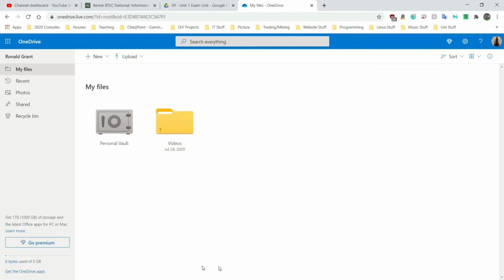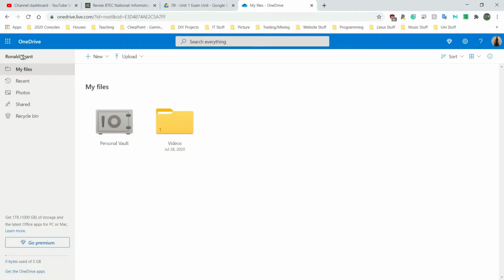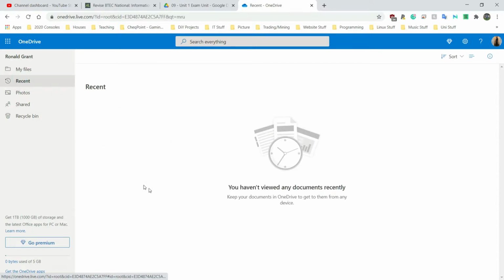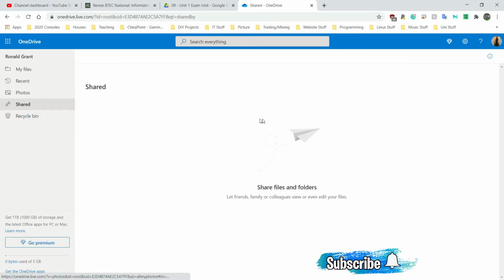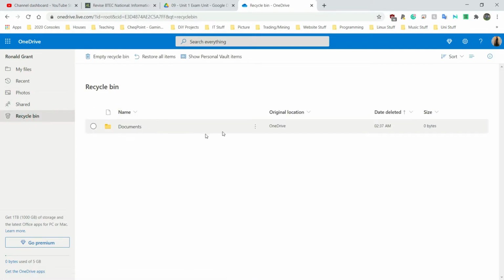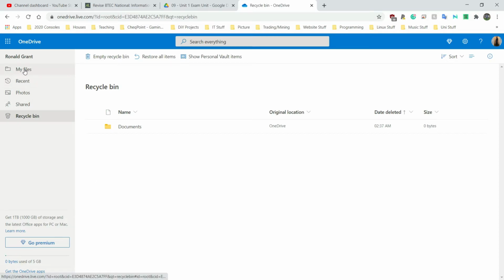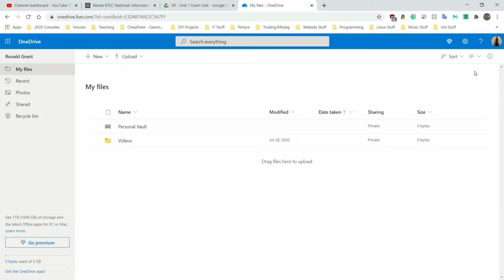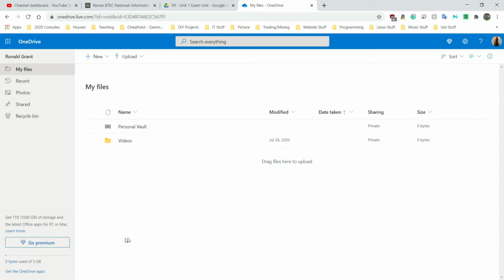OneDrive Desktop Browser - Quick Overview- Office Online Part 9 - (2021)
This is the browser version of OnDrive on the desktop.